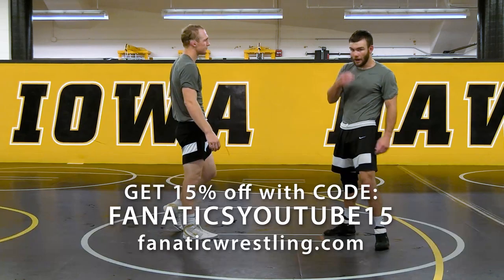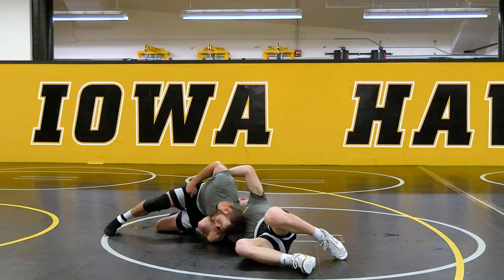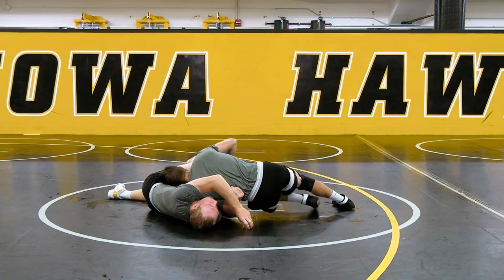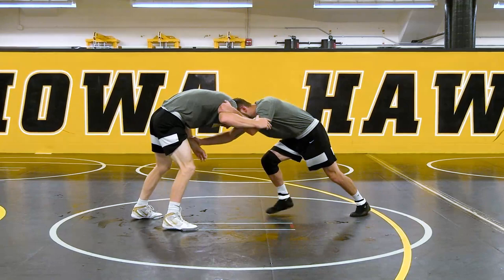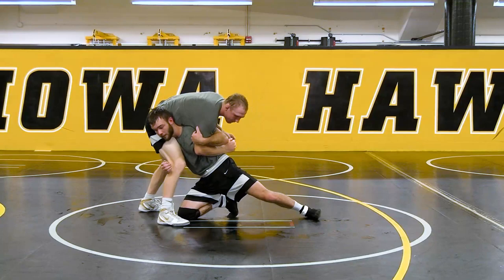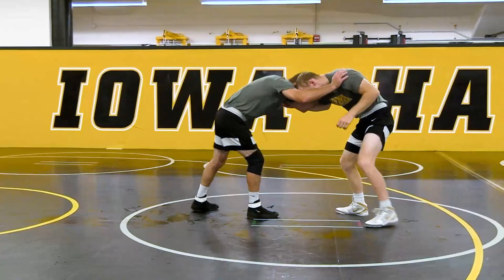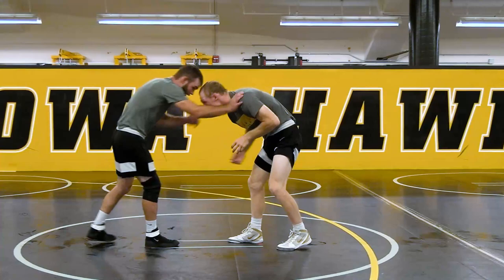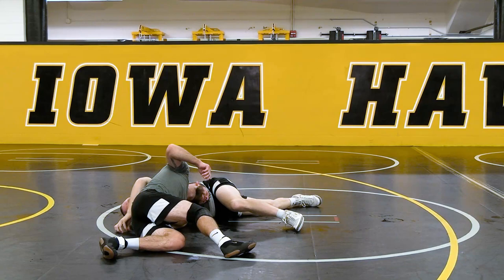The Head Follows The Body by Brandon Sorensen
Brandon Sorensen teaches how to use head position for better wrestling technique in this video.